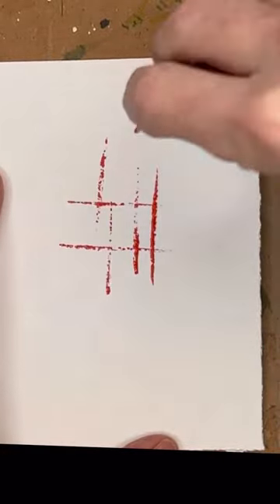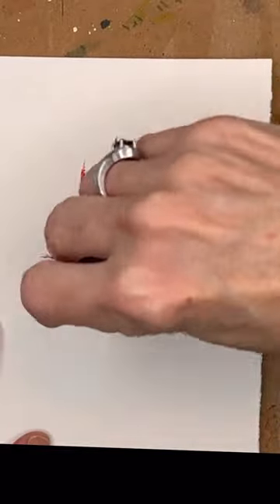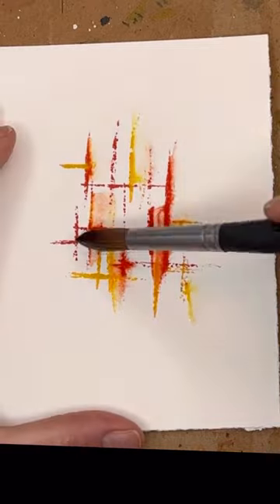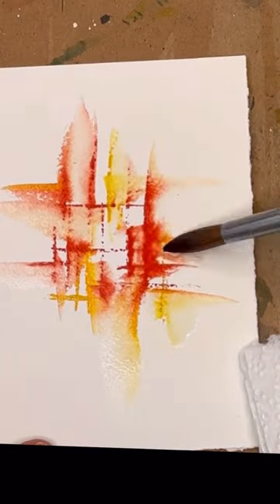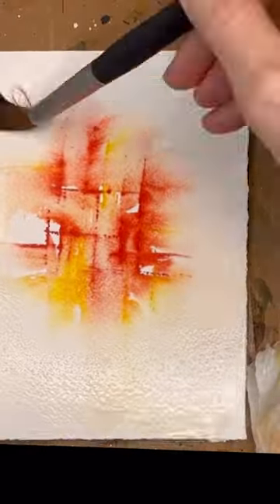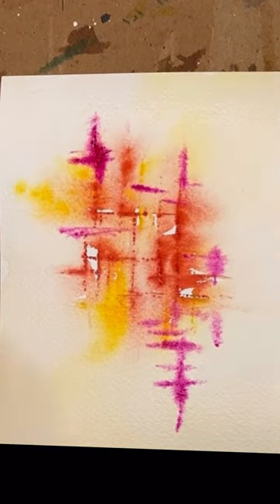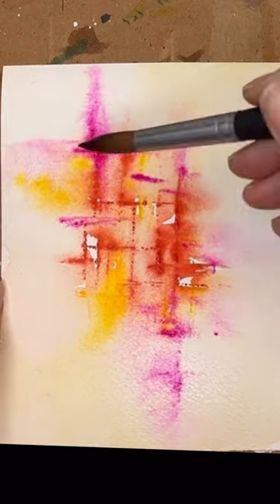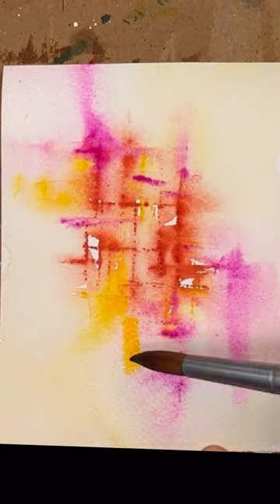EASy watercolor Abstract Painting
Looking for quick cards to impress your friends while having fun check out this tutorial .

Supplies:
holbein watercolor: ,  cadmium yellow deep , brilliant orange, cadmium red light , peacock blue,  Prussian blue, bright rose , ultramarine blue deep  , burnt umber, Paynes gray
Arches 100% cotton coldpress paper 3.5x4.5
black stock paper
Princeton no. 12 aqua elite brush

Ellen